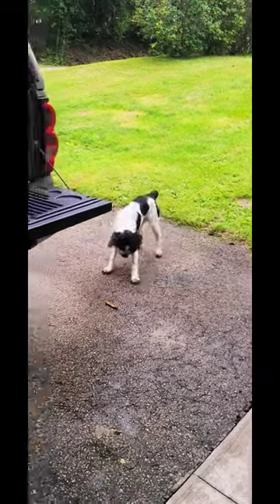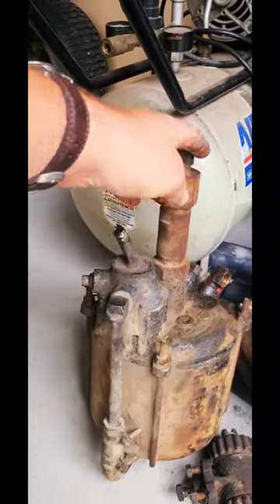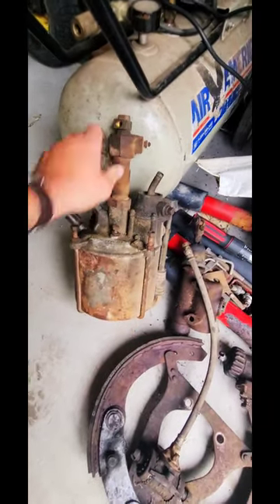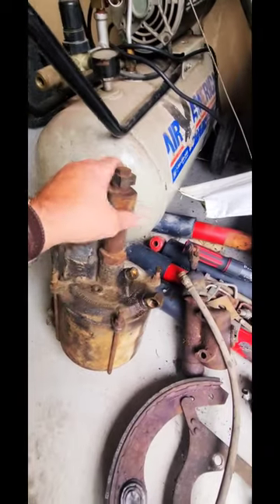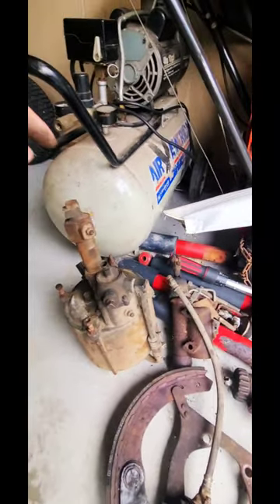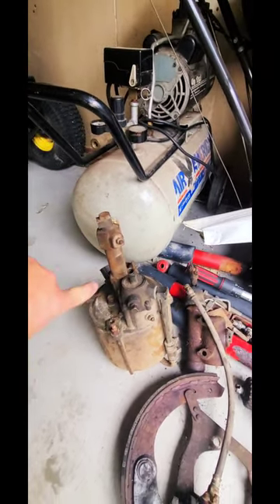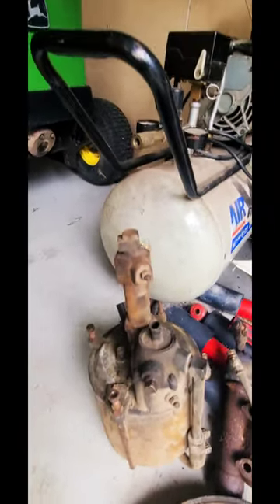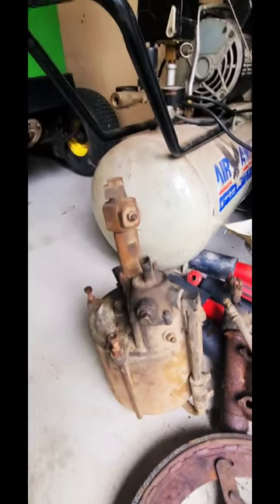ORDERED A NEW HYDRO-VAC BOOSTER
Brake Update on the 52